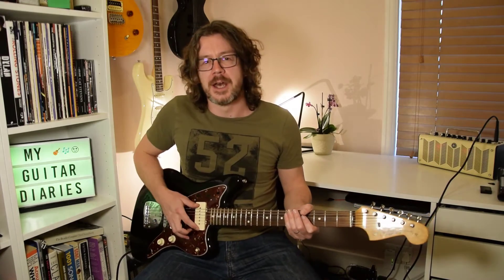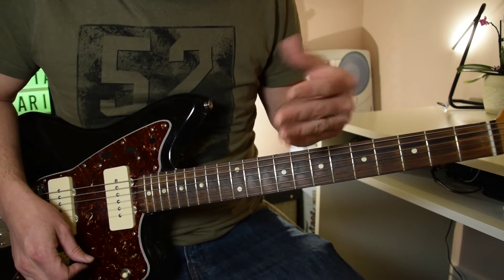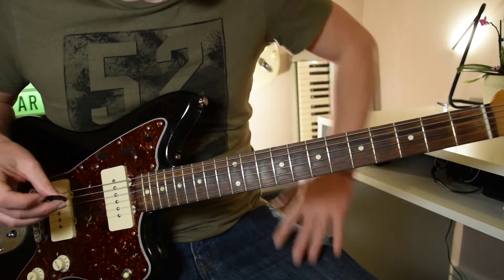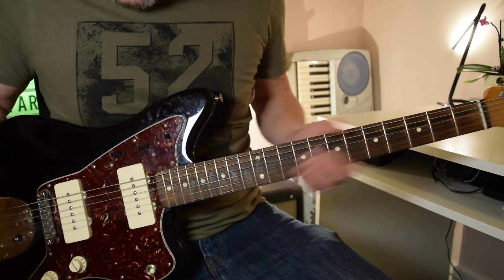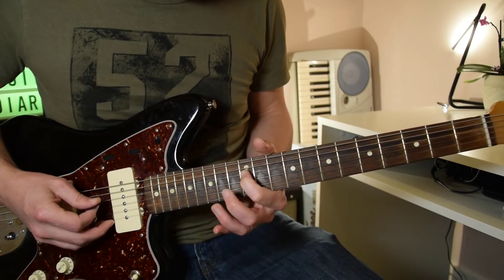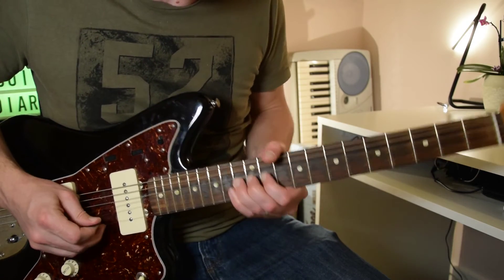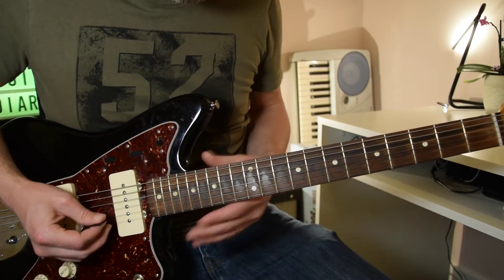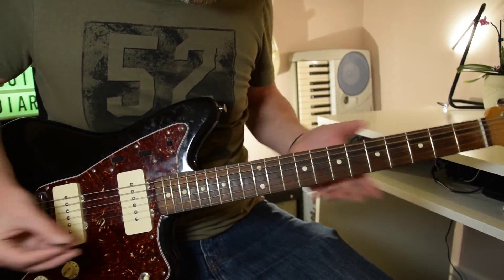Joe Bonamassa - I'll Play The Blues For You - Main/2nd Guitar Solo Lesson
This tutorial is on the second guitar solo by Joe Bonamassa on his live version of I'll Play the Blues For You from the Live at the Greek Theatre album.

This song was originally an Albert King song and featured on Joe's 3 Kings set list consisting of songs from Albert, BB and Freddie King.